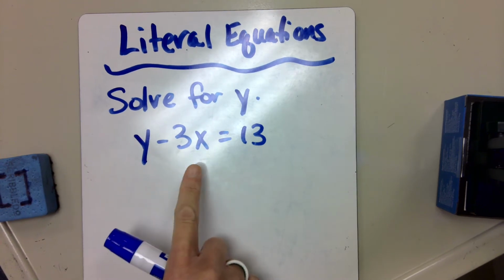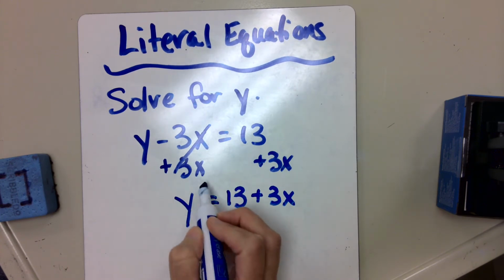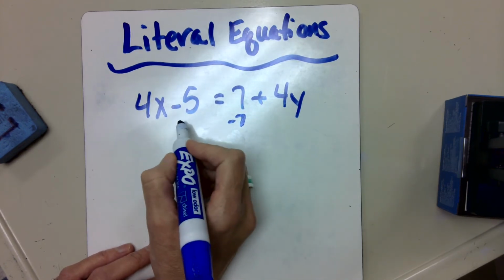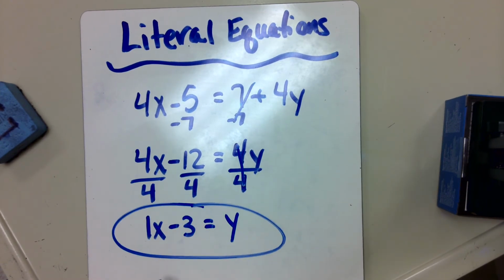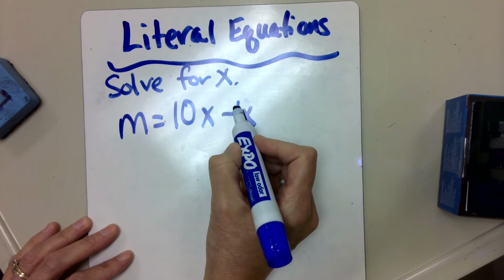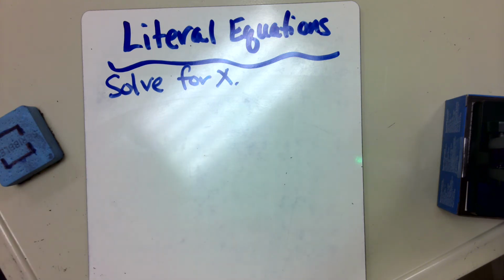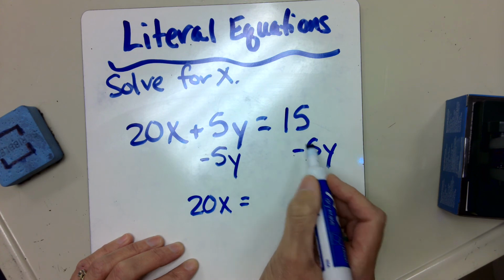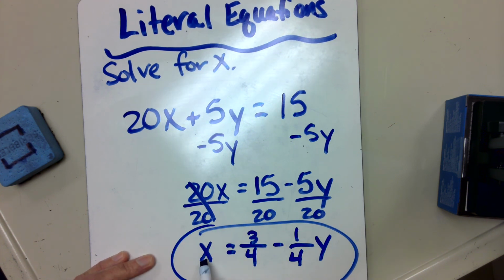Solving Literal Equations Quick Review